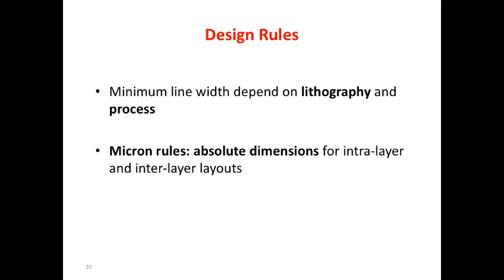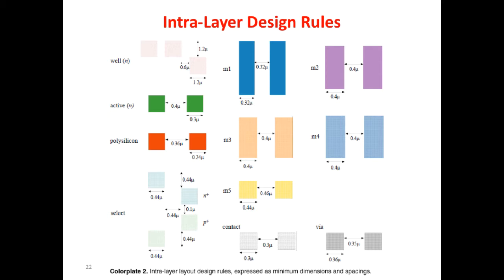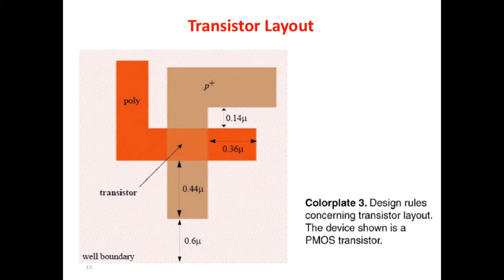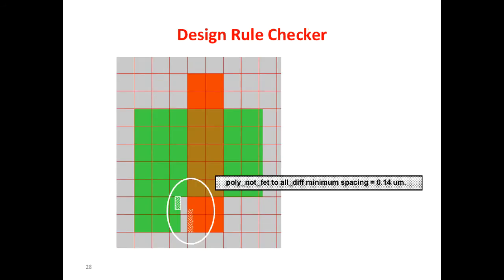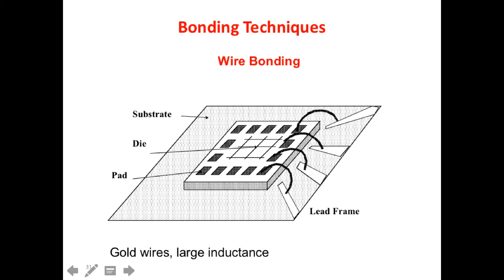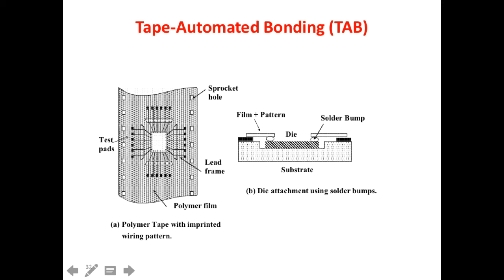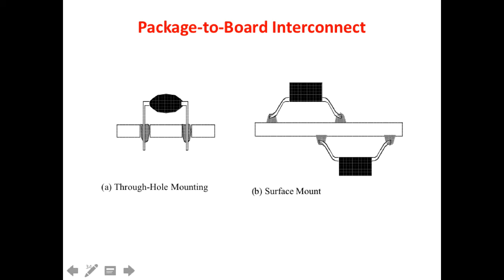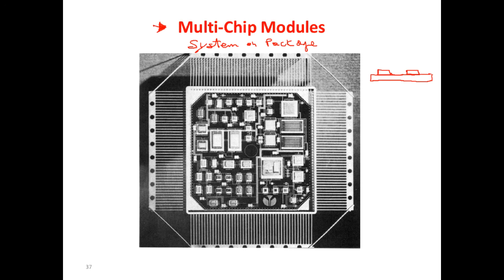CMOS design rules and packaging - Electronic systems 2017